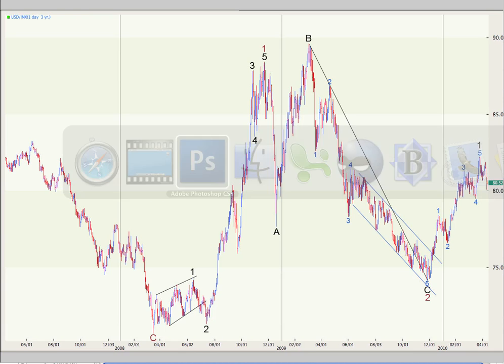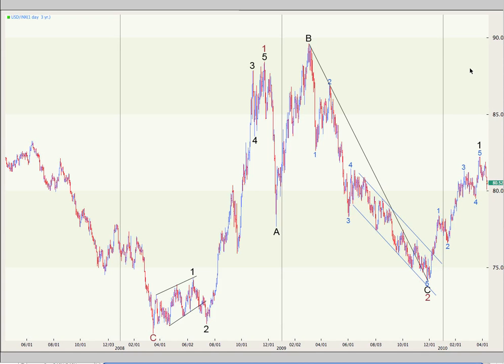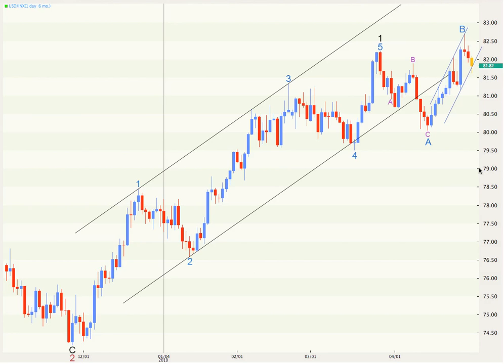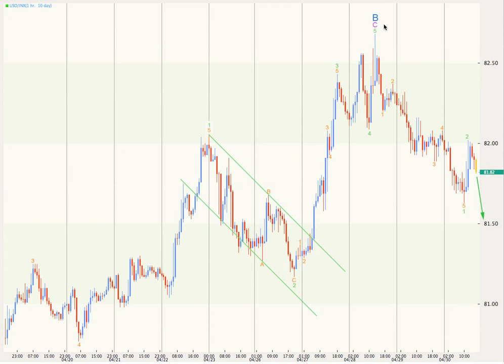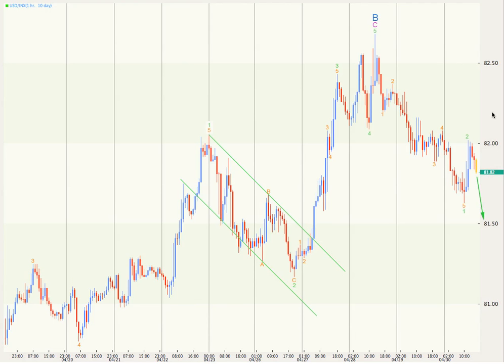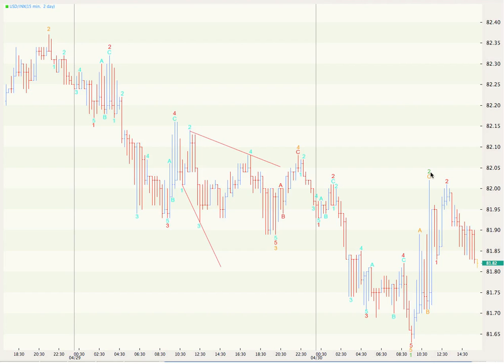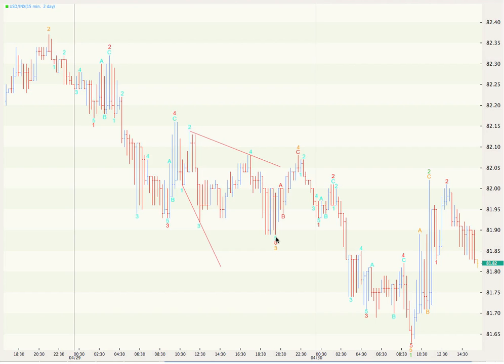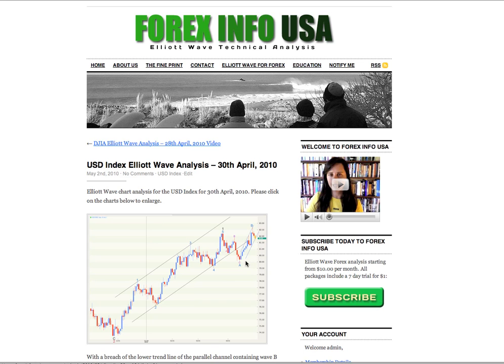USD Index Elliott Wave Analysis Forex - 30th April, 2010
Elliott wave technical analysis for the US dollar index for week ending 30th April, 2010